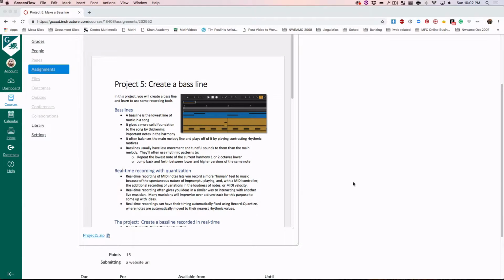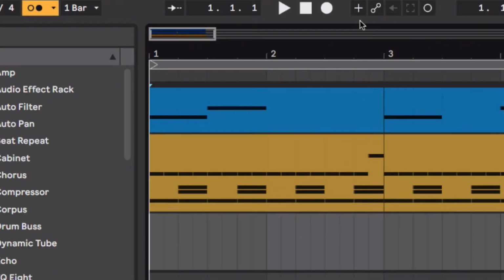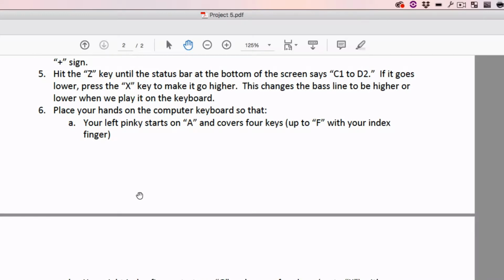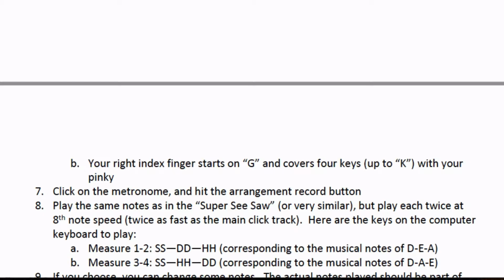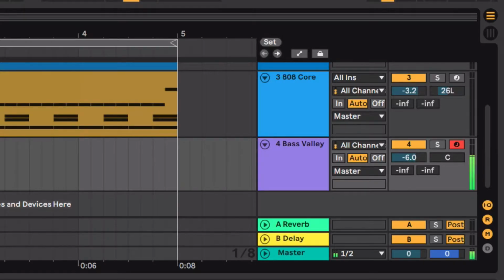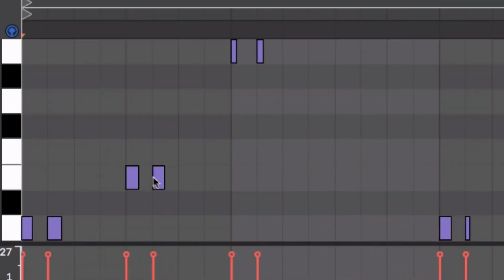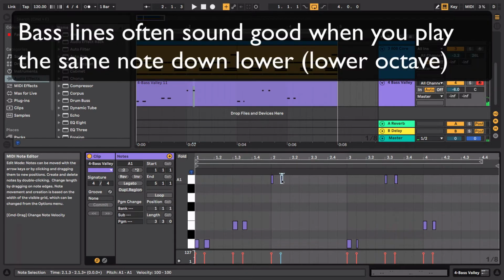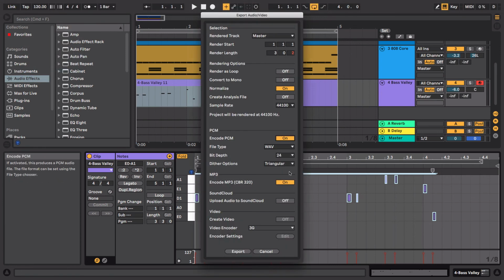187 Project 5 Create Bassline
Create a baseline and learn some recording tools in Ableton